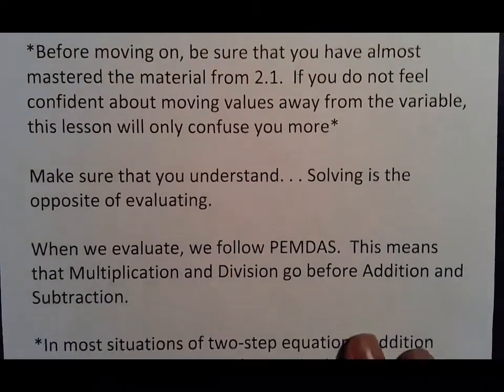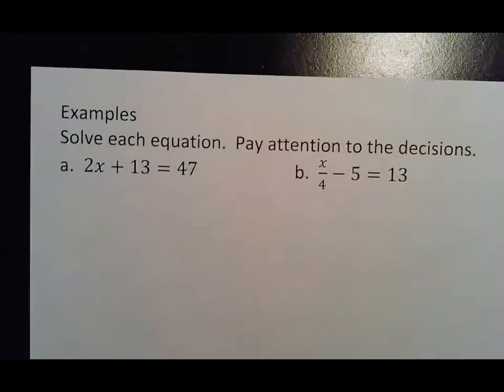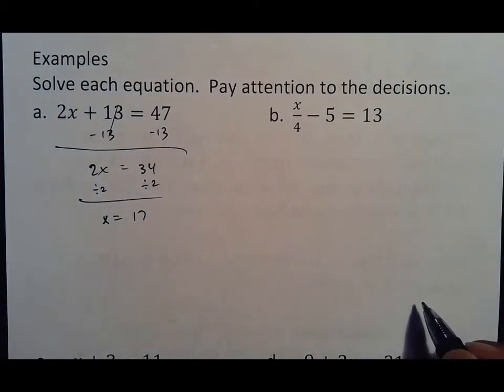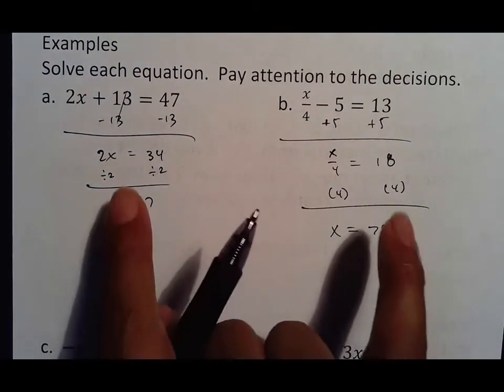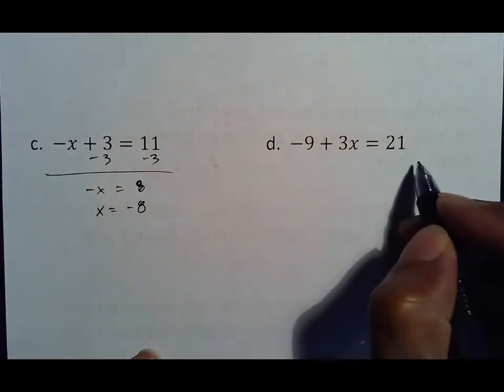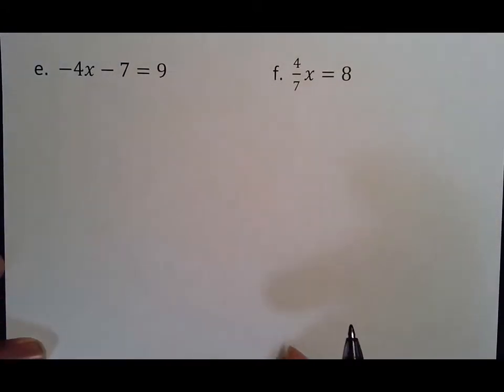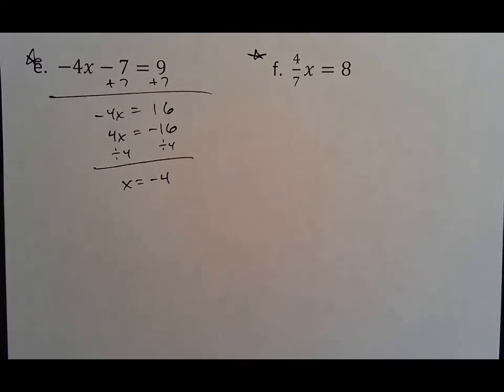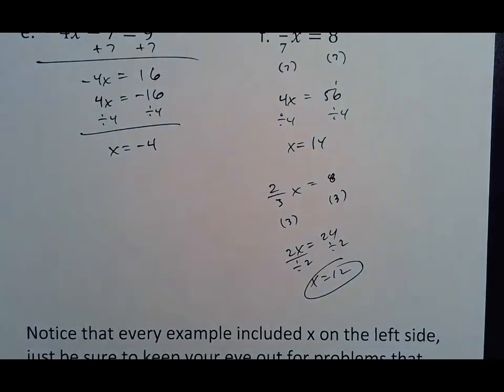135 Ch 2.2A